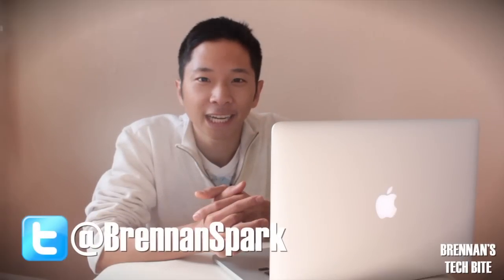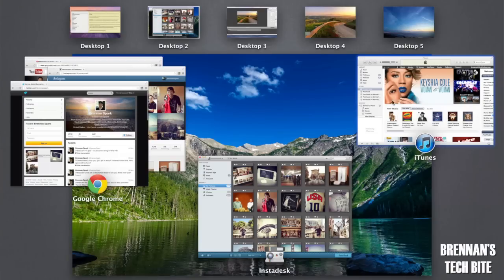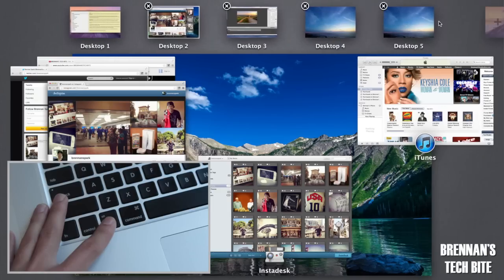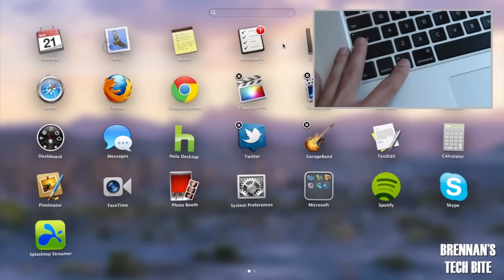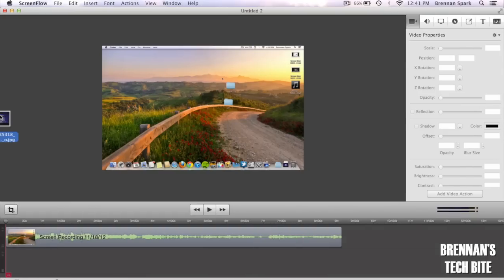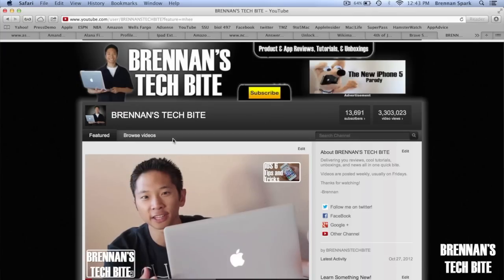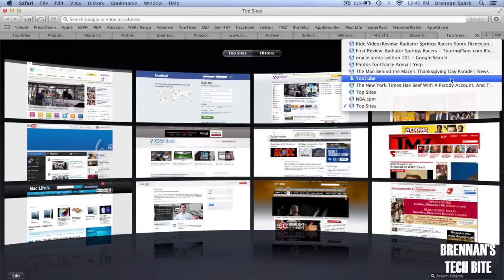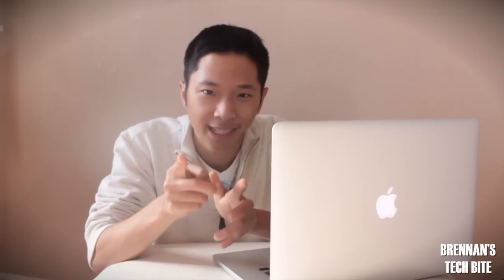Mac Tips and Tricks: Hidden Features in Mountain Lion OS X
Talk With Me & Stay Up To Date on my Social Platforms Below!